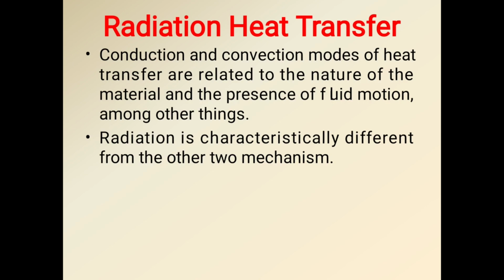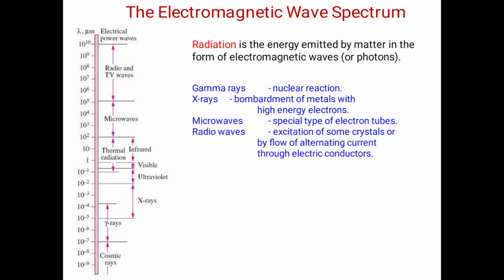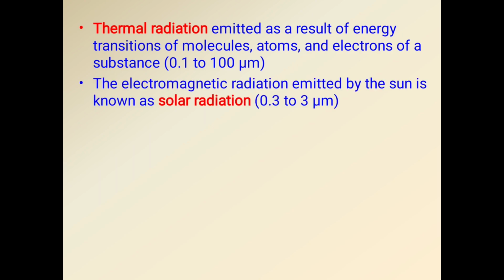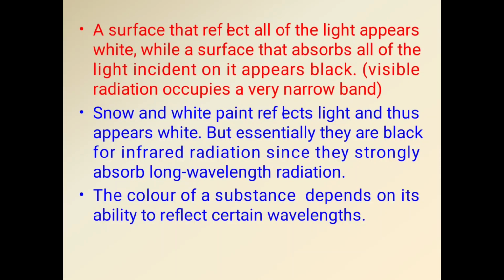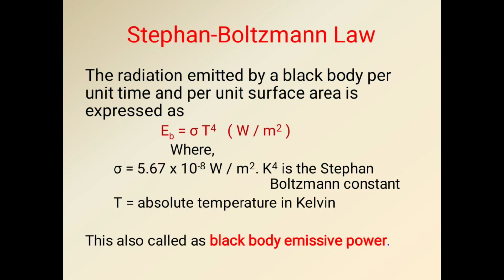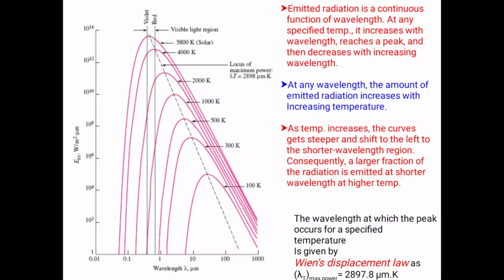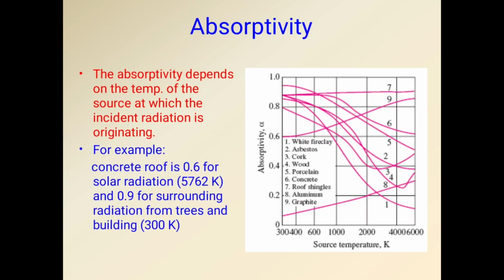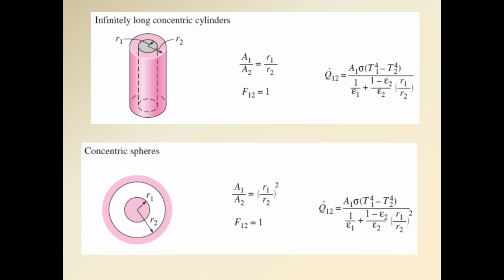ME8693 HMT UNIT 04 RADIATION